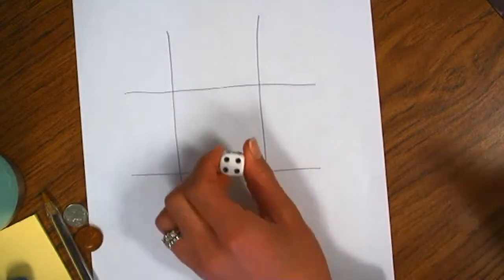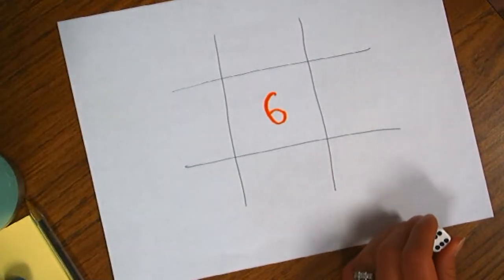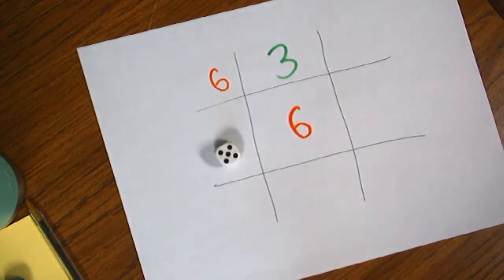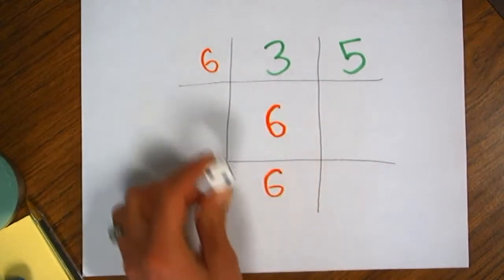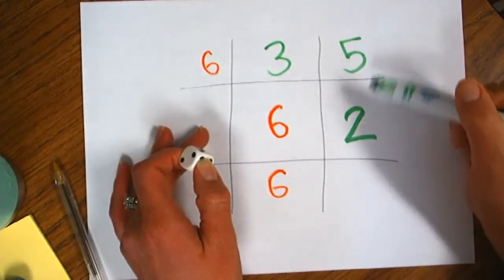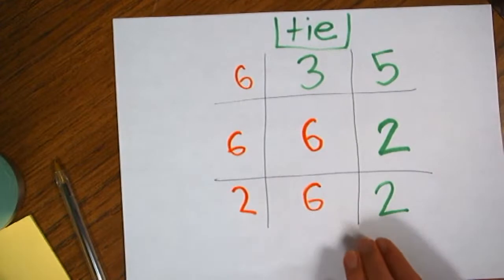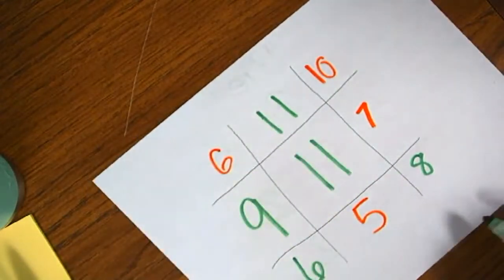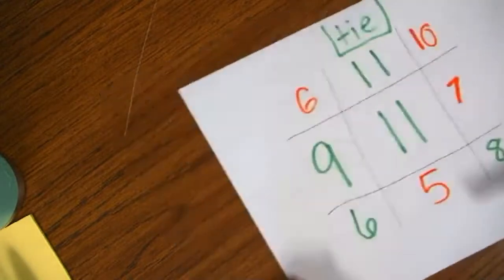1st Grade Math Night